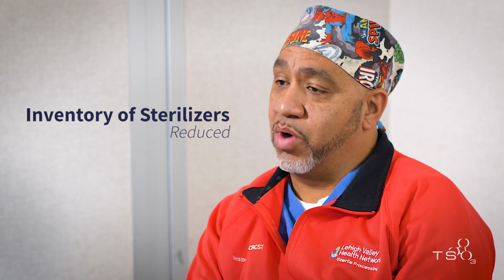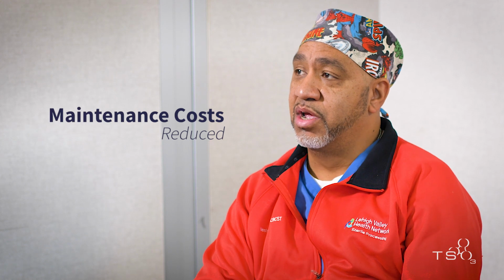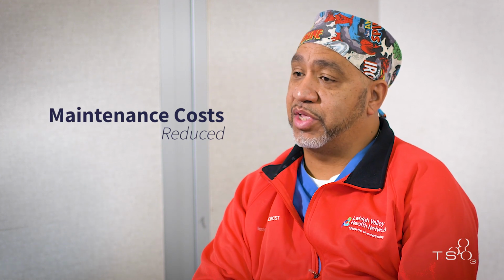STERIZONE® VP4 Sterilizer Testimonial